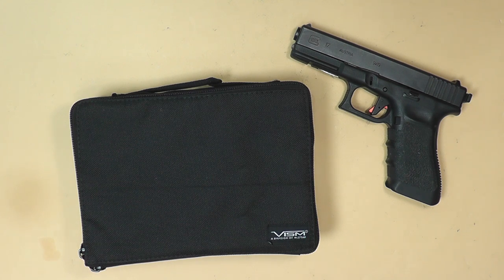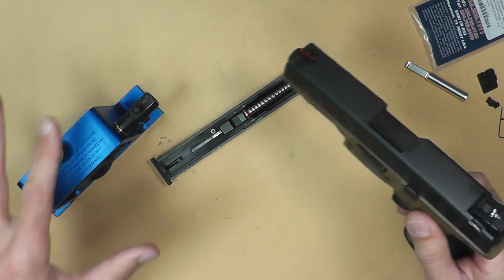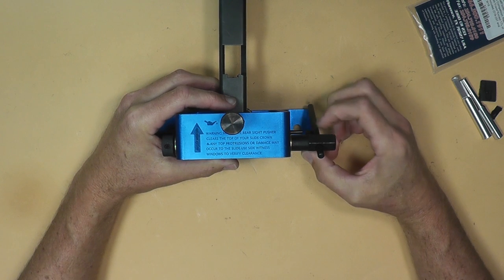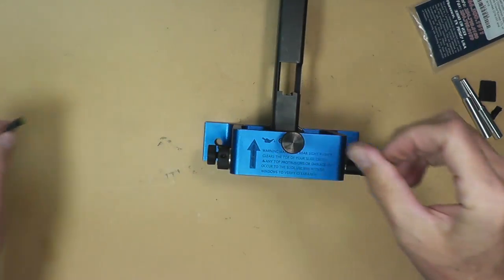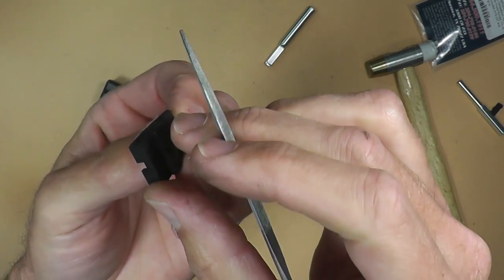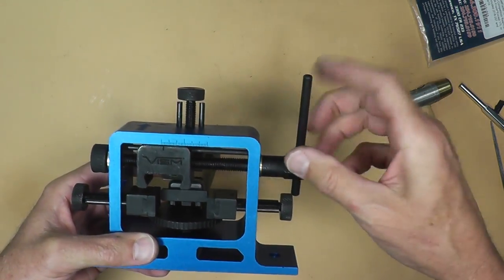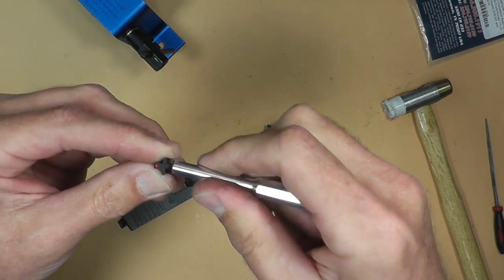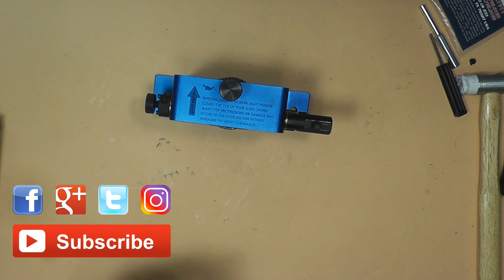Glock Pistol Sight Installation - Fiber Optic Sight Upgrade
This video will go over the procedure on installing Dawson Precision Competition Fixed Sight set on the Glock 17 9mm Pistol.   If you are not comfortable with filling on your new parts and potentially ruining them, then you should have a gunsmith install the parts for you.

Installing pistol sights can be a pain in the rear.  Most after market sights do not come with any tools to remove or install the sights leaving you to fend for yourself or pay a gunsmith to do the work.
Dawson precision sights come with an aluminum punch so that you are better equipped to install the new sights on your own.

However, I took it a step farther and purchased the VISM, a division of NcSTAR, sight press.  With this low cost tool it make removing and installing sights much easier.  However, in any case you will most likely have to fit the new sight to the gun.